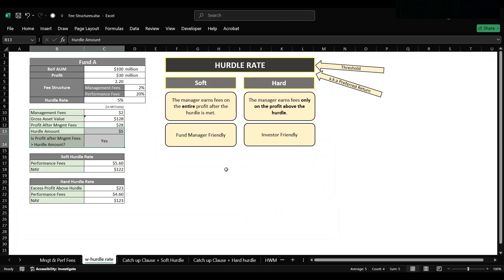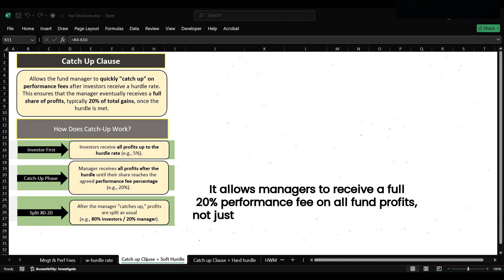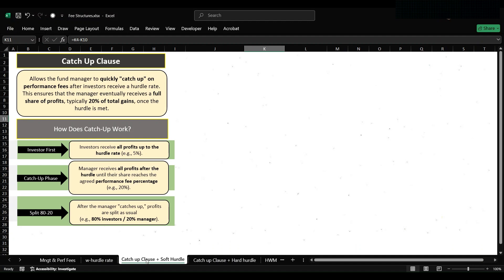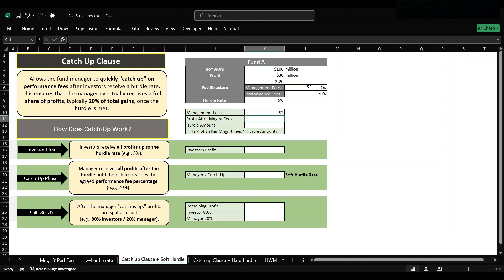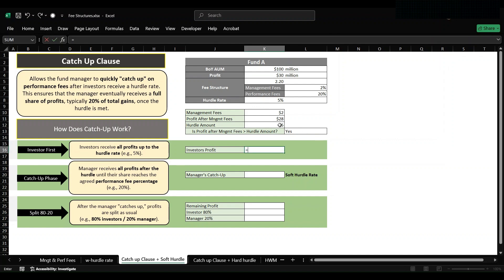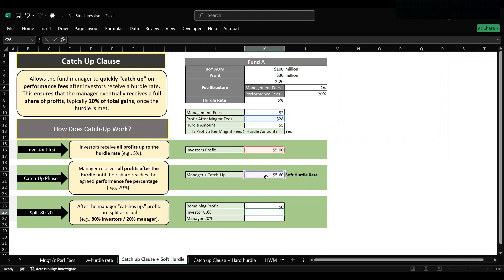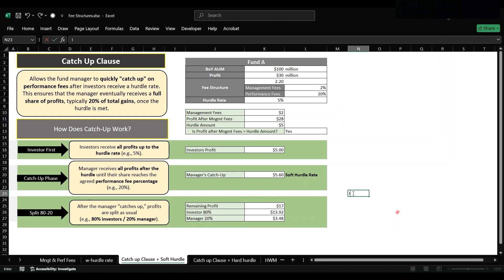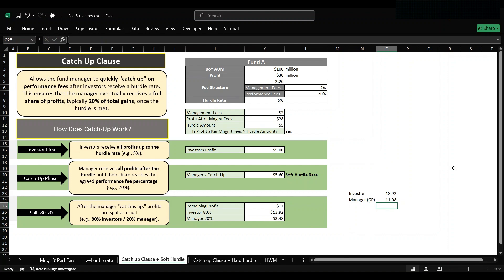Catch Up Clause- Soft Hurdle Rate in Alternative Investments | Excel Calculation Tutorial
Learn how to calculate the Catch-Up Clause with a Soft Hurdle Rate in alternative investments using Excel. This step-by-step tutorial helps you understand the mechanics of profit distribution between LPs and GPs. Perfect for private equity, venture capital, or fund management.